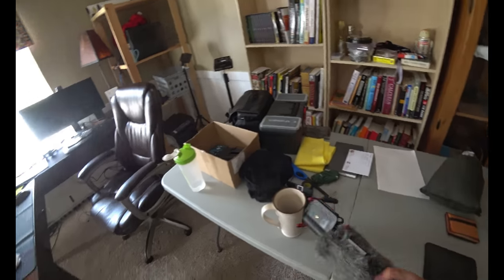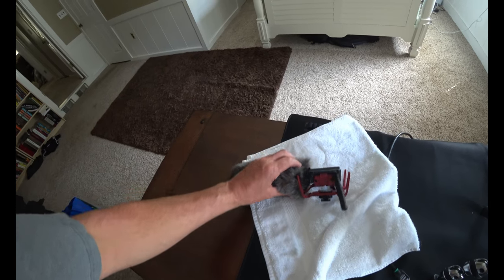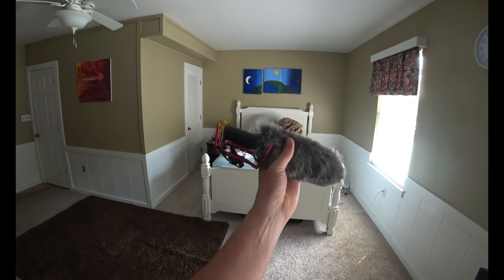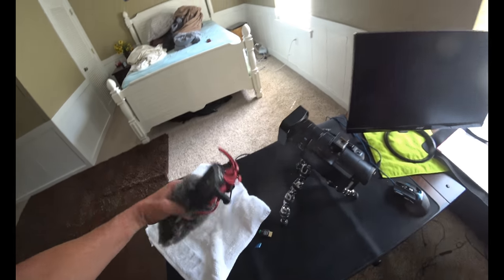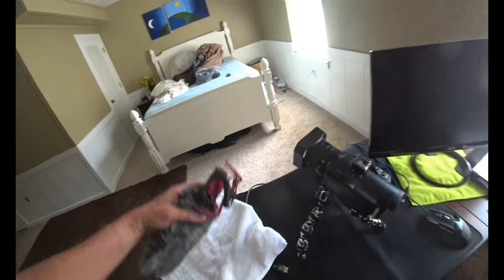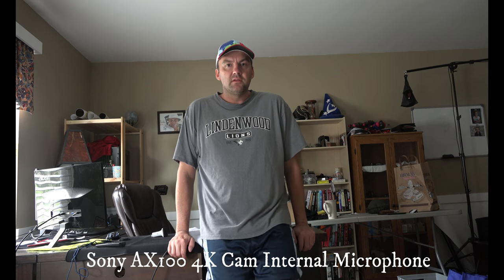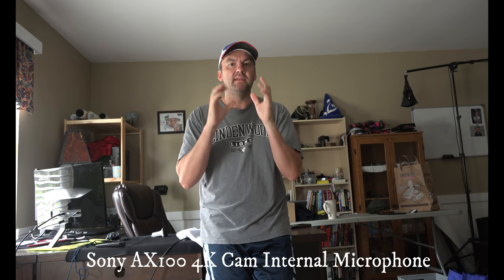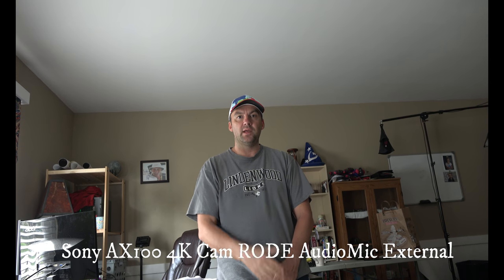Rode Videomic Test Check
My favorite mic setup
Zoom H4N

Rode Procaster Mic

Cloud Microphones CL-1 Cloudlifter 1-channel Mic Activator

Focusrite Scarlett Solo (2nd Gen) USB Audio Interface with Pro Tools

Shock Mount

Rode VideoMic
Directional On-Camera Microphone
The RØDE VideoMic is a professional grade 1/2 inch condenser shotgun microphone designed for use with consumer video cameras and personal audio recorders.

The integrated Rycote Lyre based shock mounting system isolates the VideoMic capsule and electronics from its all-metal shoe mount, providing isolation from external physical factors that may cause unwanted rumble and vibrations in the microphone. Constructed from a single piece of hard-wearing thermoplastic, the Lyre provides superior acoustic suspension to traditional elastic solutions, and will never wear out, sag or snap.

Its standard sized shoe mount also includes a 3/8 inch thread in the base for easy mounting on a boom pole or stand. By employing a super-cardioid polar pattern, the VideoMic becomes highly directional, focusing on the subject in front of the camera, and minimizing any surrounding sounds.

In addition to the microphone's native 40Hz-20kHz response, a selectable high-pass filter at 80Hz is available, which will prevent low end noise such as air conditioners and traffic from being recorded. A -10dB and -20dB level attenuation (or PAD), selectable from inside the battery compartment, allows recording of loud sound sources, such as live music or motorsport.

The RØDE VideoMic directional on-camera microphone is designed in Australia and covered by RØDE Microphones' industry leading 10 year warranty.

Studio recording quality
Super-cardioid polar pattern
Integrated Rycote Lyre shock mounting
Two step High Pass Filter (Flat/80Hz)
Three step PAD (0, -10, -20dB)
Rugged reinforced ABS construction
Windshield included
3.5mm mini-jack output
Integrated cold-shoe mount (3/8” thread)